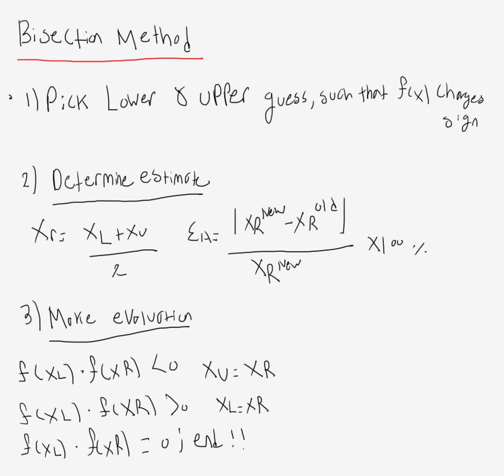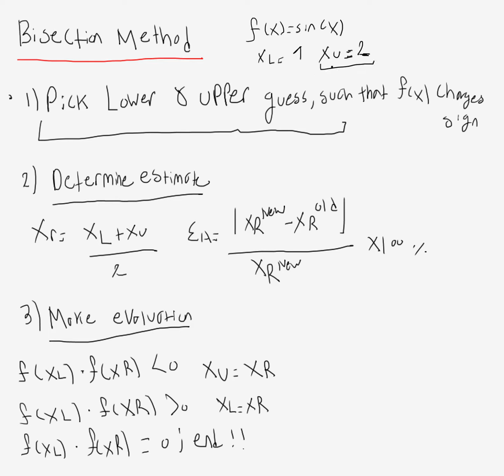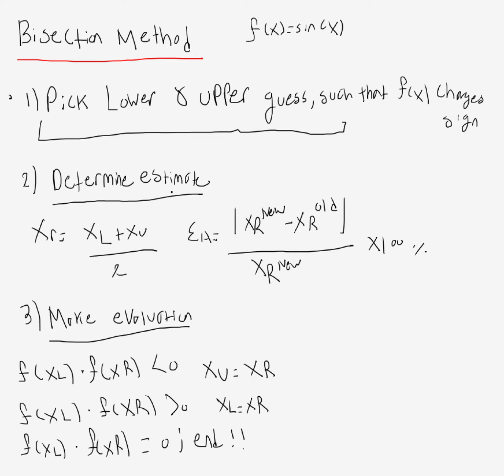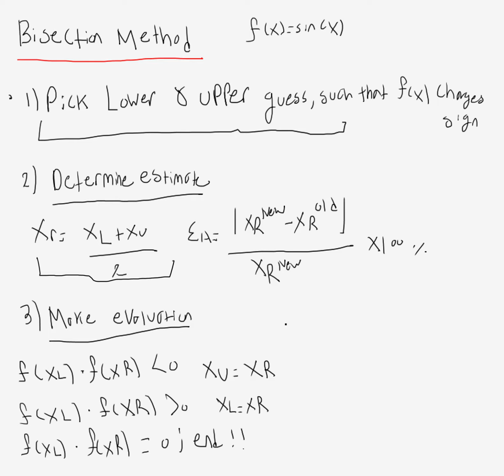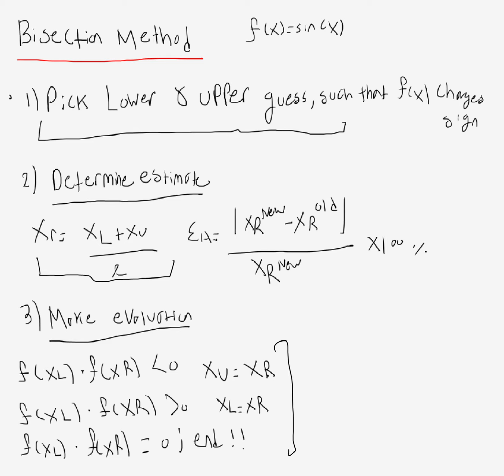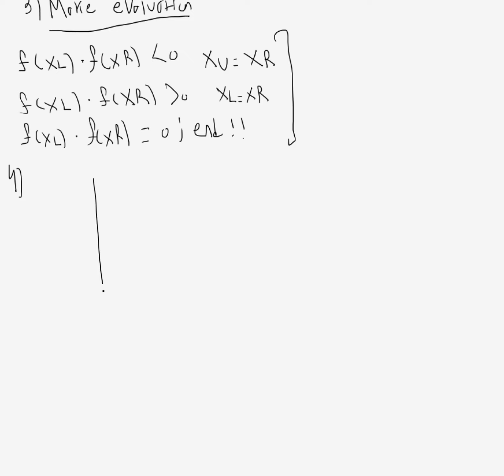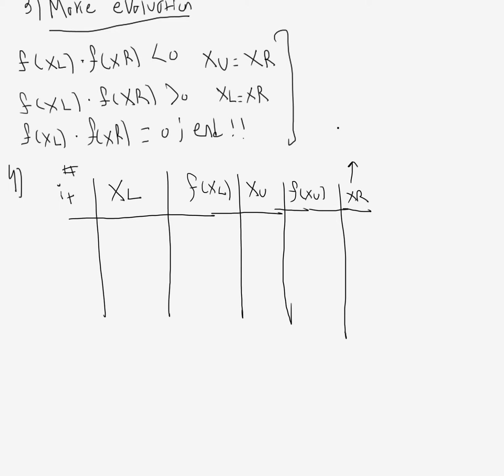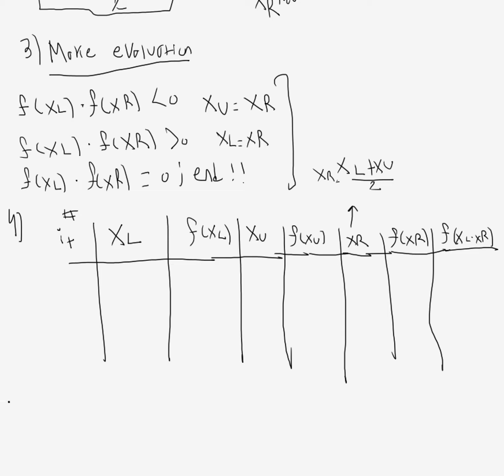Bisection Method Theory And Setup Lecture 6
Learn bisection Method theory! This video is an intro video to the bisection method and discuss the equations and methods needed to successfully solve